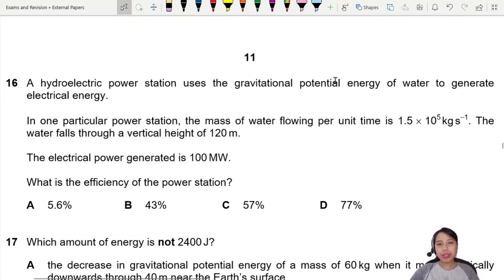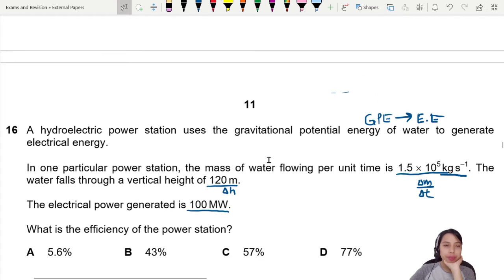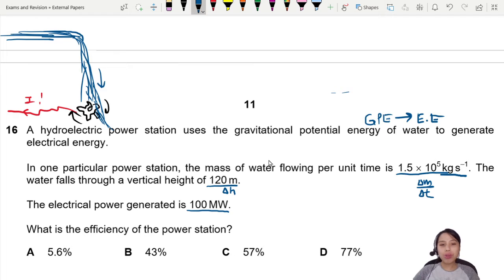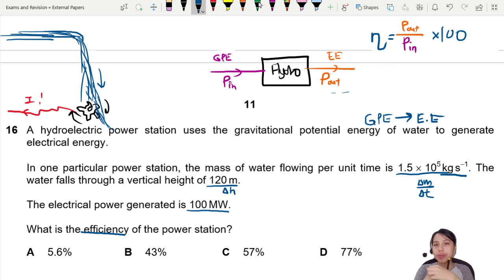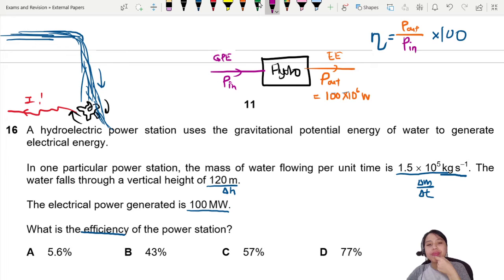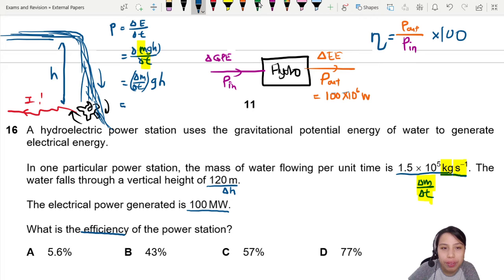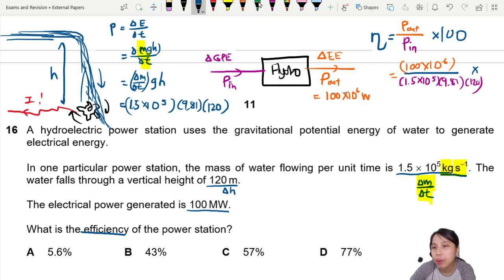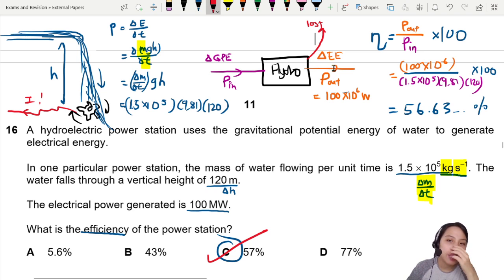5.2b Ex2 ON20 P11 Q16 Efficiency of Hydroelectric Station | AS | Cambridge A Level 9702 Physics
Example 2 - 9702/11/O/N/20: A hydroelectric power station uses the gravitational potential energy of water to generate electrical energy. In one particular power station, the mass of water flowing per unit time is 1.5  105 kgs–1. The water falls through a vertical height of 120 m. The electrical power generated is 100 MW. What is the efficiency of the power station?

9702_w20_qp11